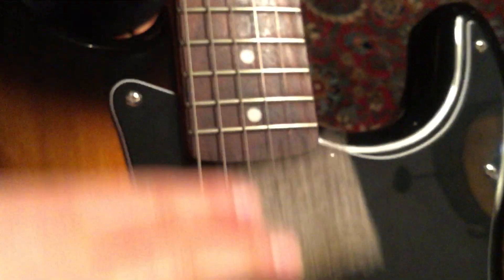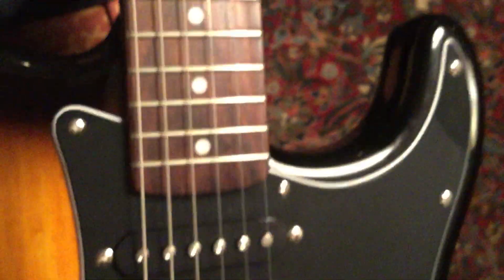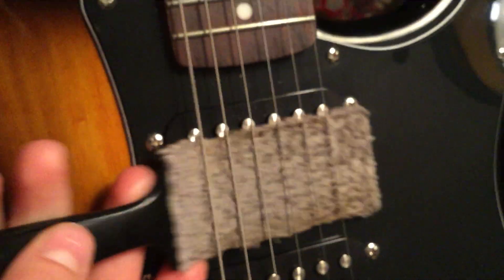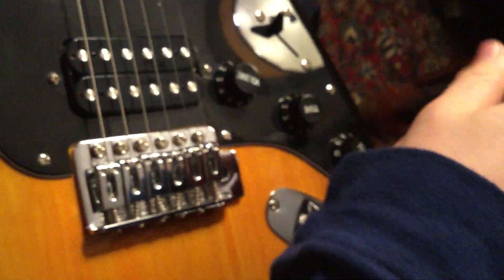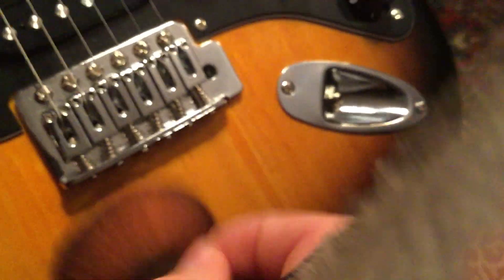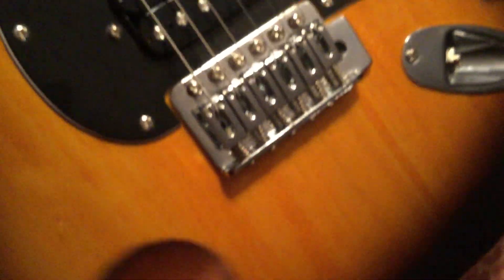graydon guitar string cleaning image 0576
graydon guitar string cleaning